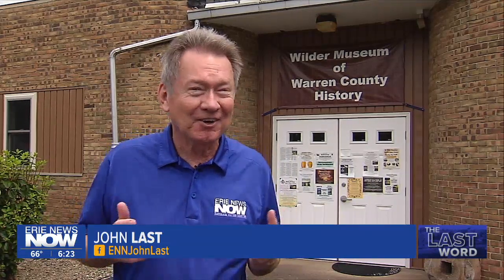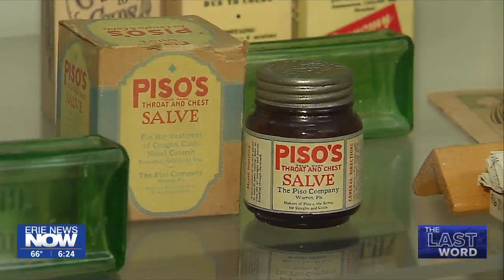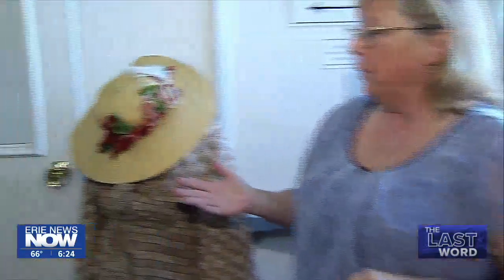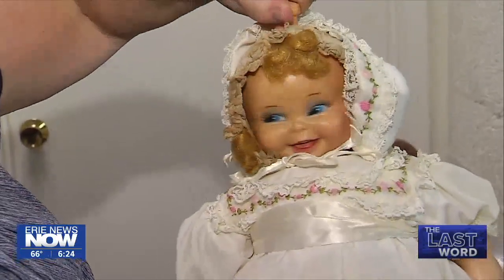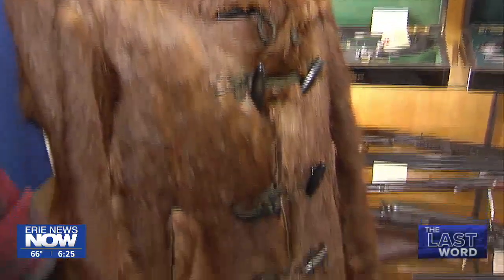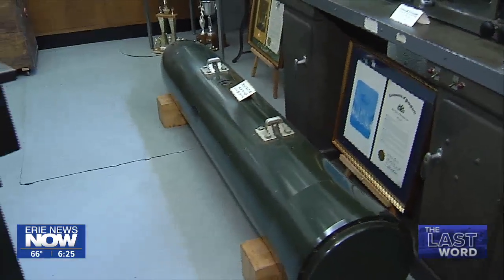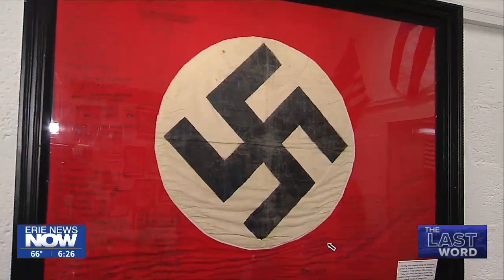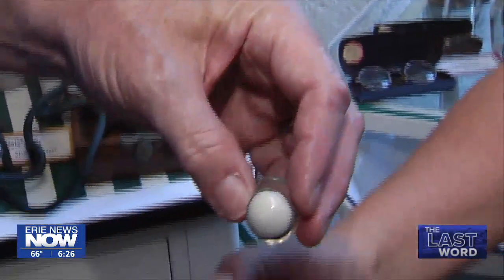What's There to See at Wilder Museum?